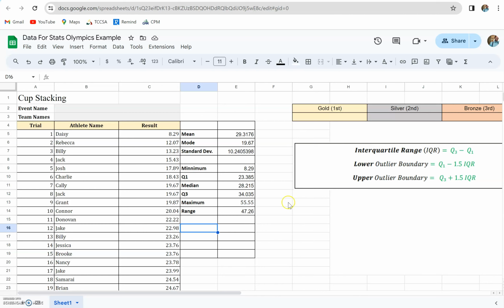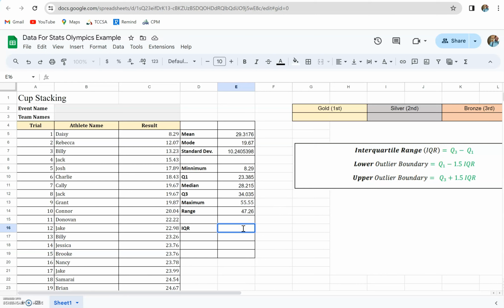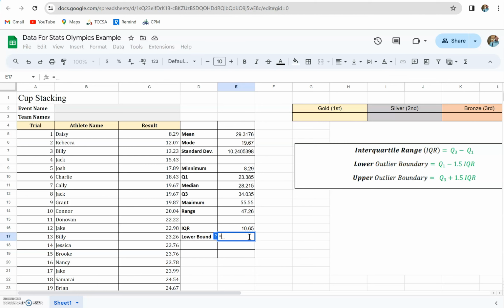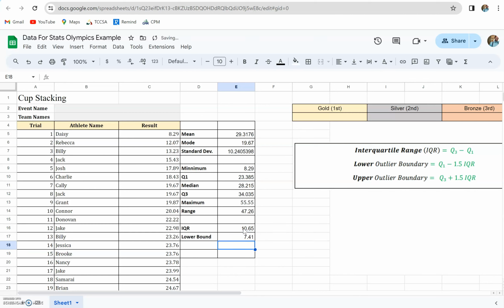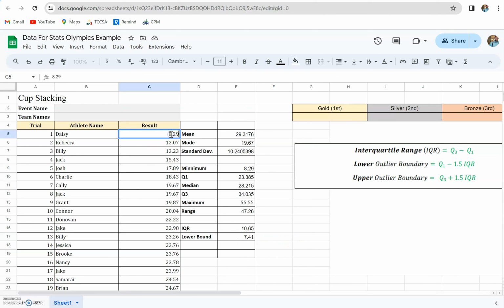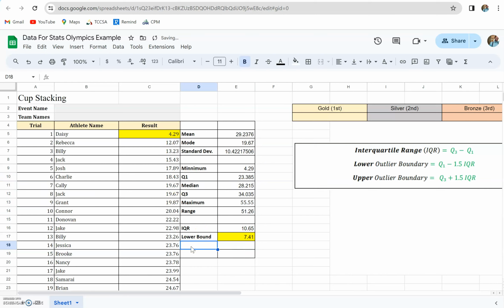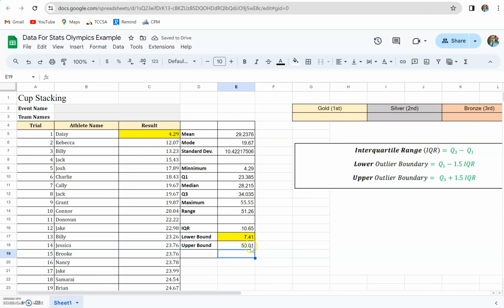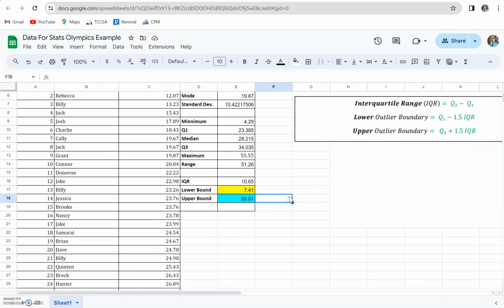Data3 IQR and Outliers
Interquartile Range and Outliers of Data